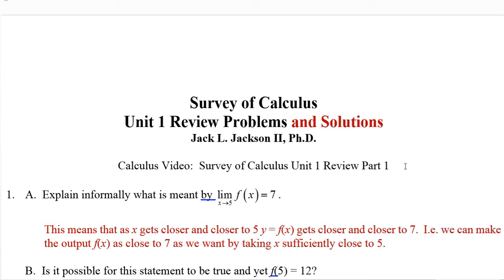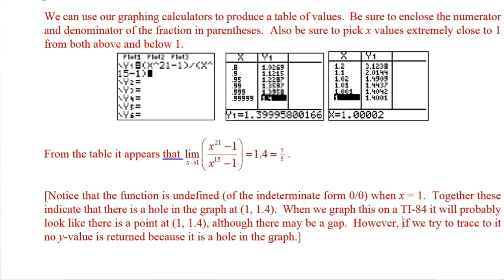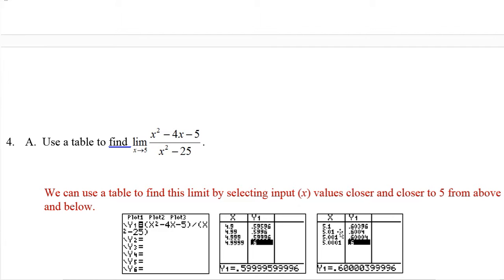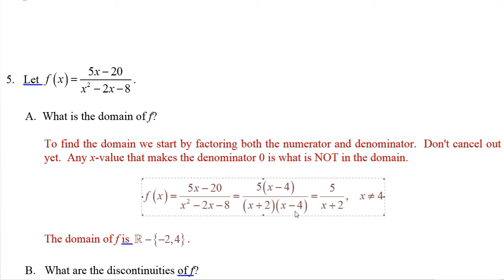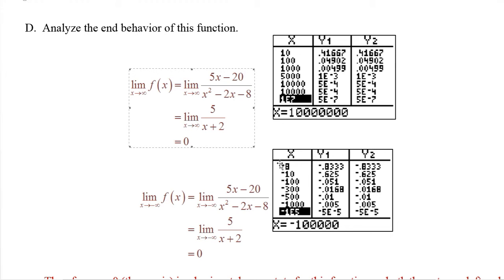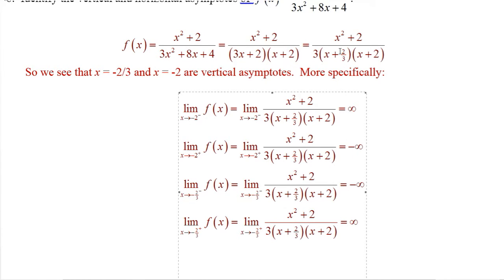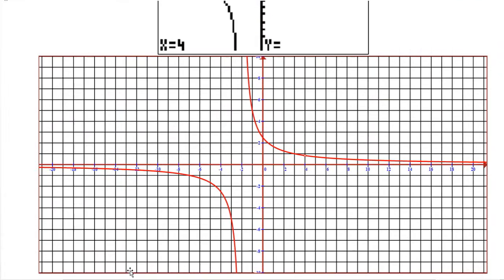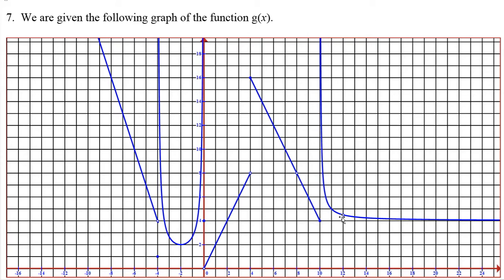Survey of Calculus Unit 1 Review Part 1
In this video we go over several problems reviewing and applying concepts related to limits and continuity.  This uses a mostly informal approach to these concepts and is appropriate for Survey of Calculus or Calculus I.  This is the first of three videos going over review problems for my first unit in Survey of Calculus.